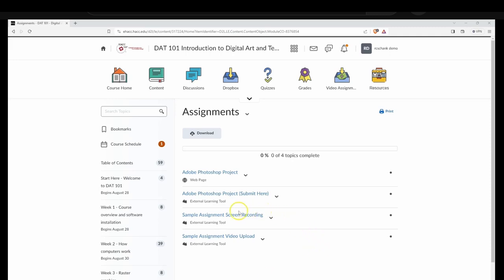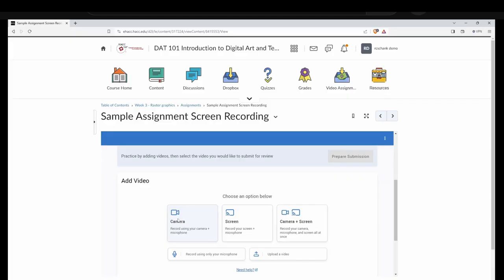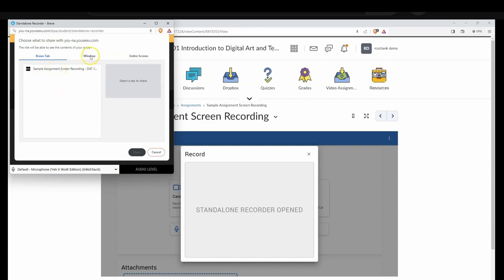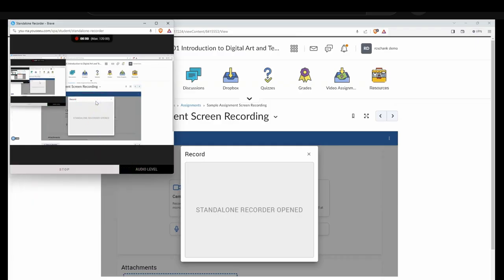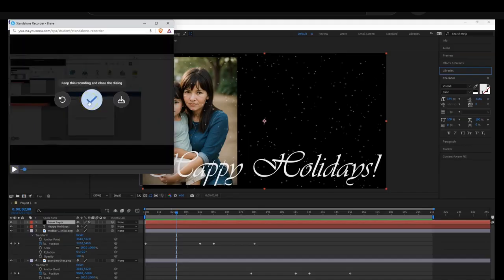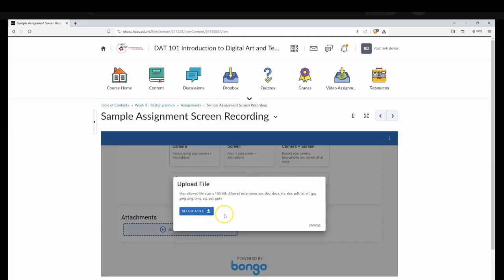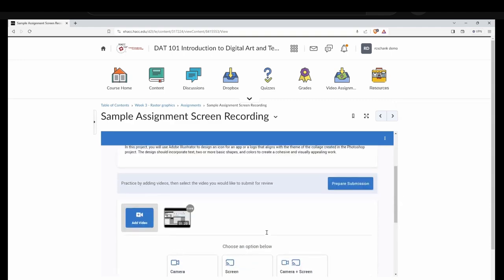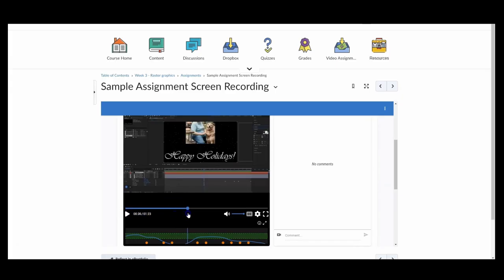DAT Uploading Video Assignments